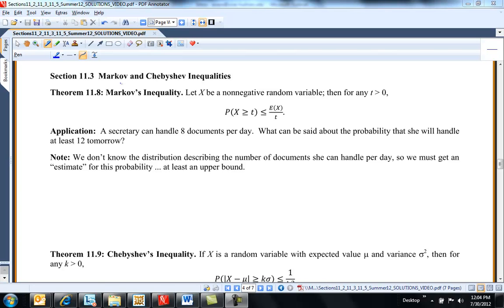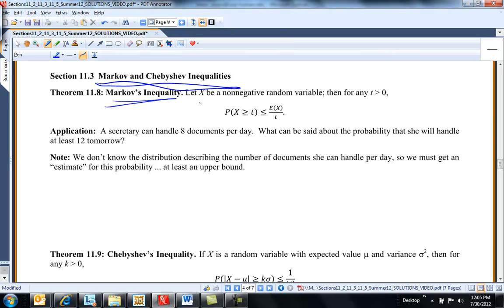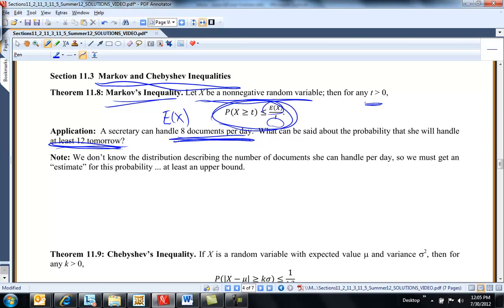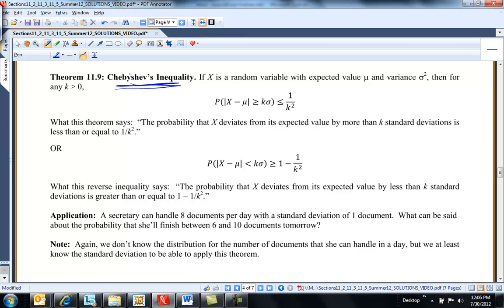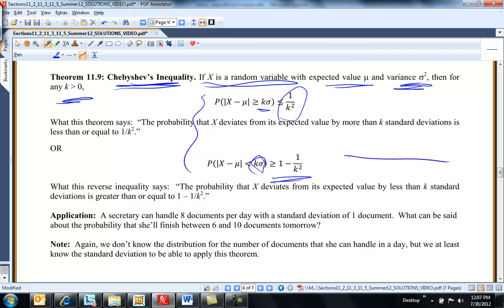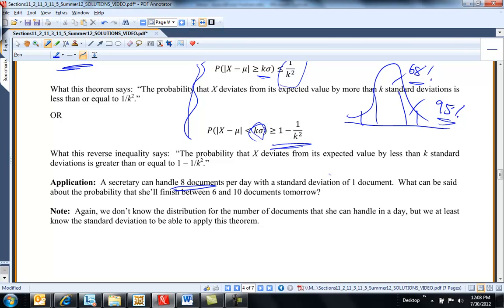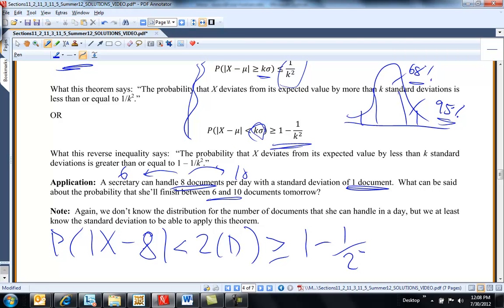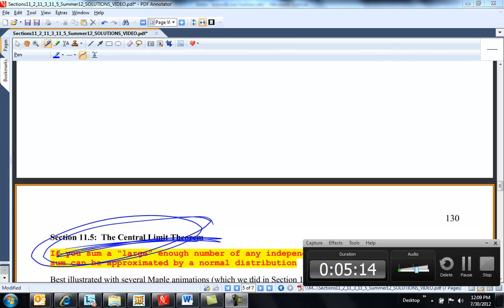MA 381: Section 11.3: Markov and Chebyshev Inequalities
A short description & definition of Markov and Chebyshev inequalities along with one example of each.